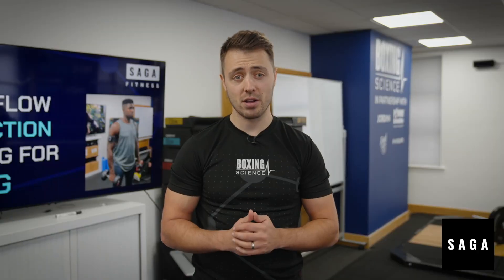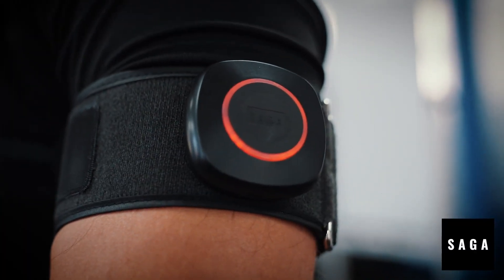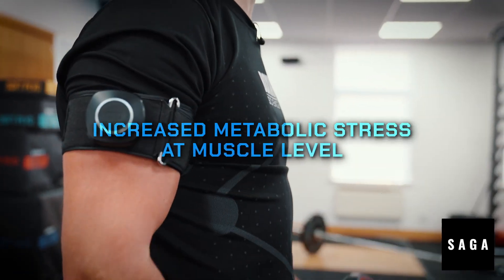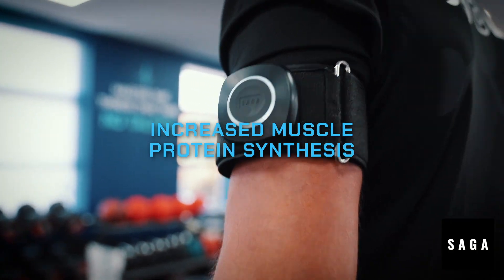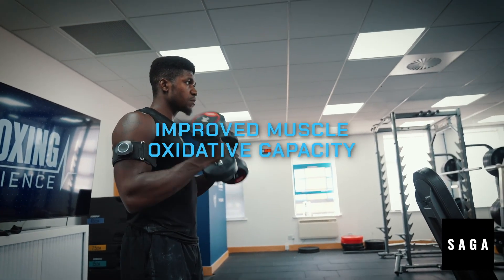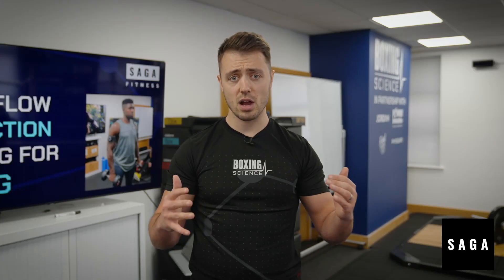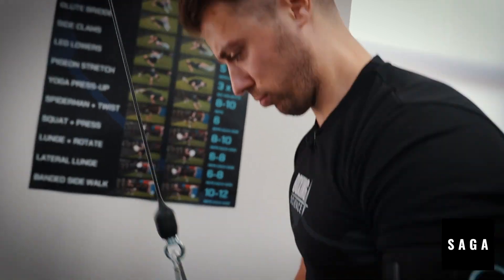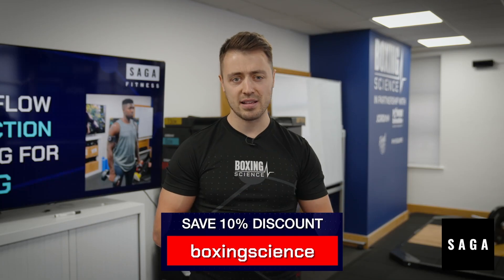10 Minute Arm Workout for Boxing